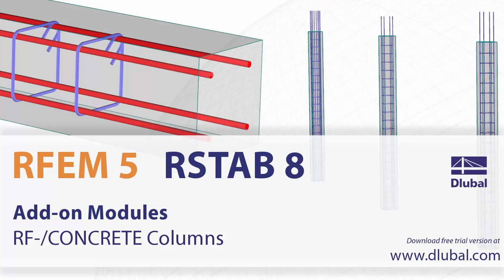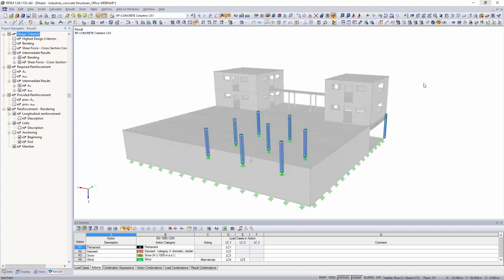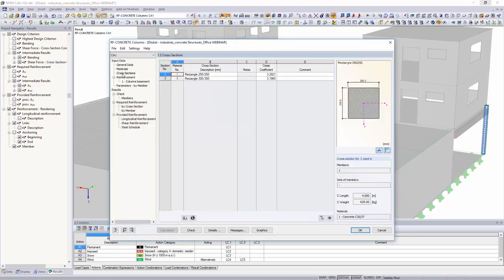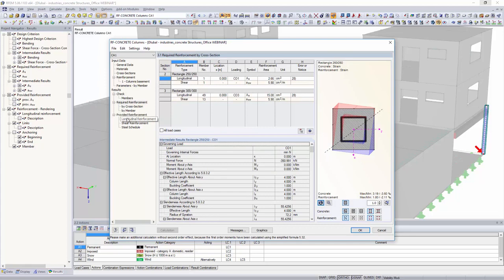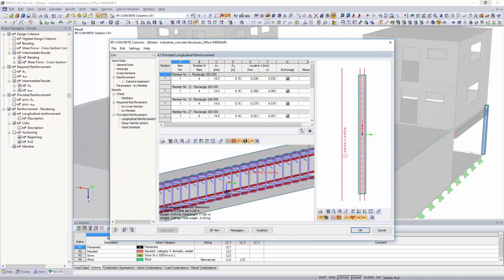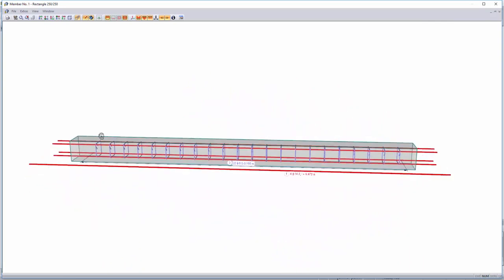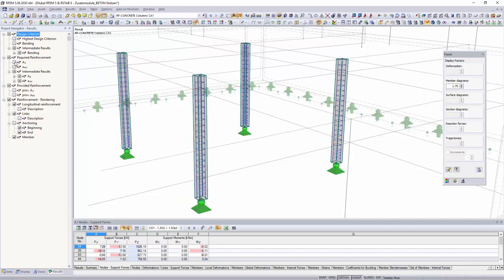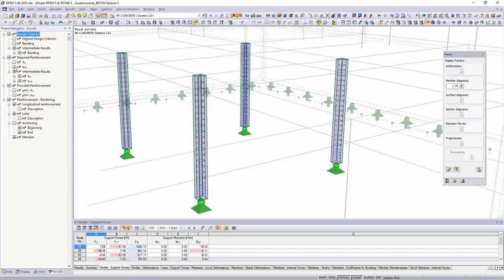Dlubal RFEM 5 & RSTAB 8 - Add-on Modules: RF-/CONCRETE Columns Add-on Module for RFEM/RSTAB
RF‑/CONCRETE Columns allows you to perform the ultimate limit state for rectangular or circular compression elements according to the model column method or the method with nominal curvature.